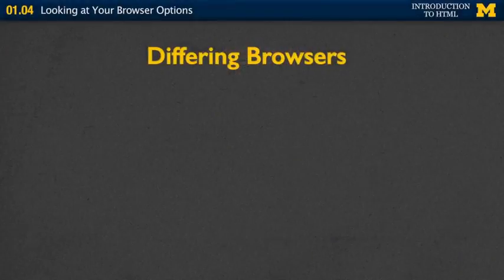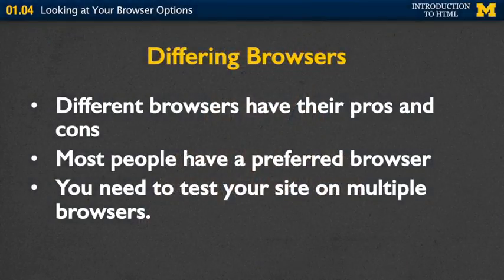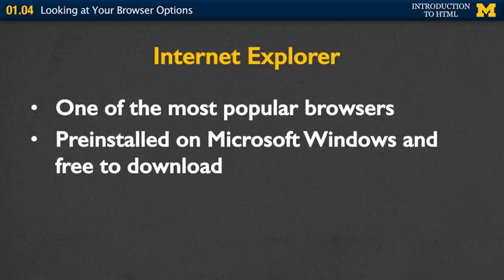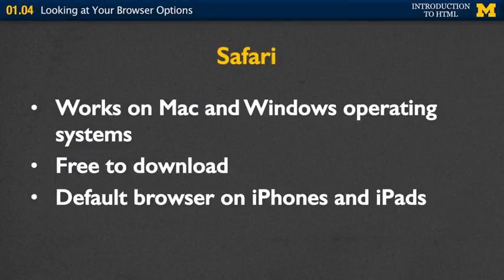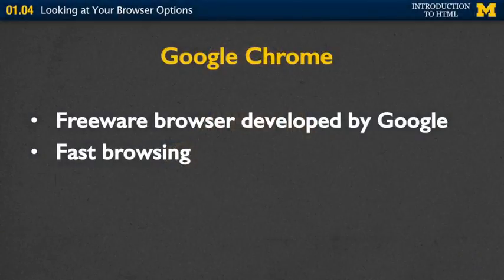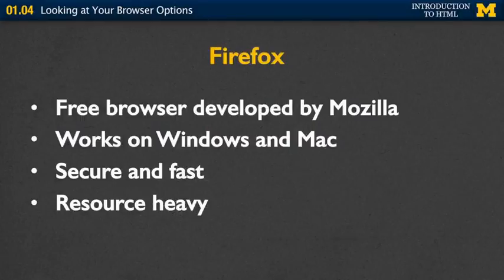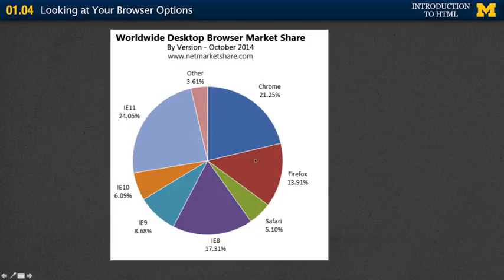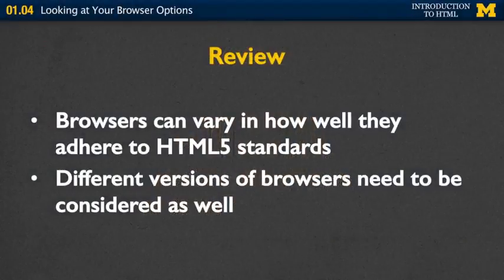1 Looking and your browser option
Browsers are constantly changing. Changing so much that it is difficult to keep up with all of the changes once you pick a favorite.